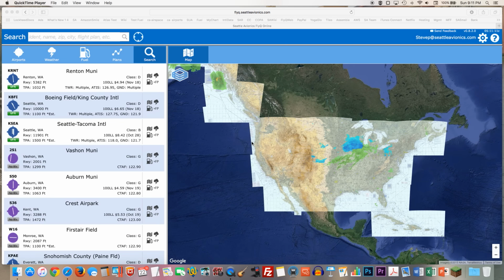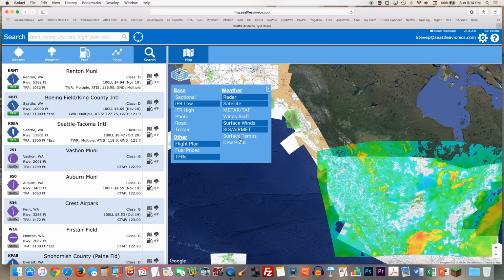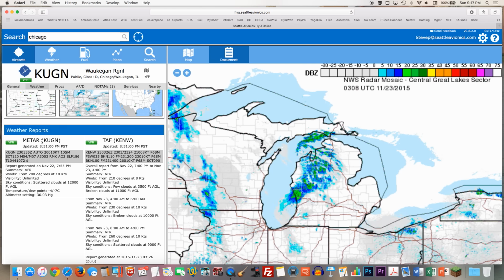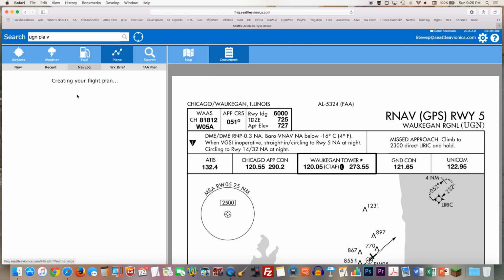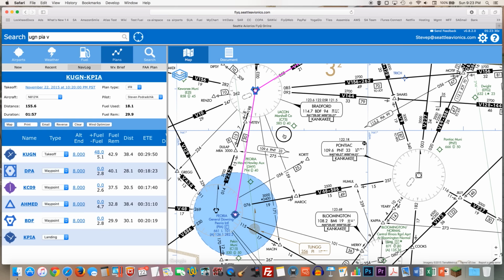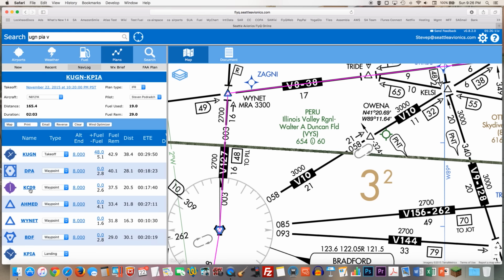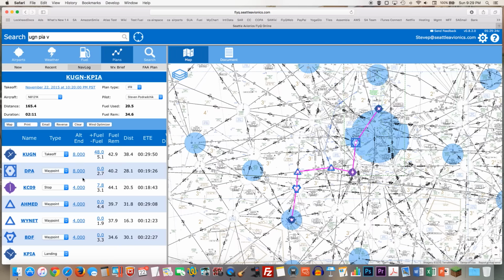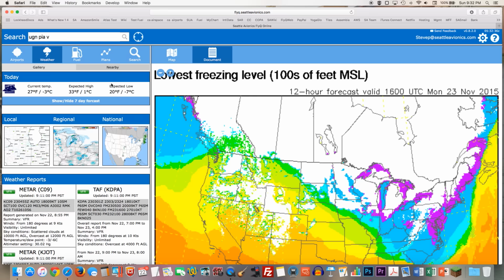FlyQ Online (previously ATLAS) Overview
All-new FlyQ Online is a Web-based aviation information/flight planning system.  While still in beta (test form), it already provides exceptionally easy flight plan creation and editing, fuel price searching, and detailed airport information.  As a member of the FlyQ family, flight plans, pilot information, and aircraft profiles are automatically synchronized with FlyQ EFB on the iPad and FlyQ Pocket on the iPhone and Android.